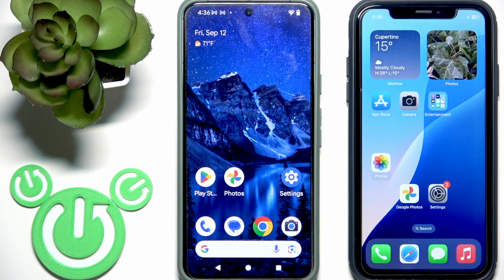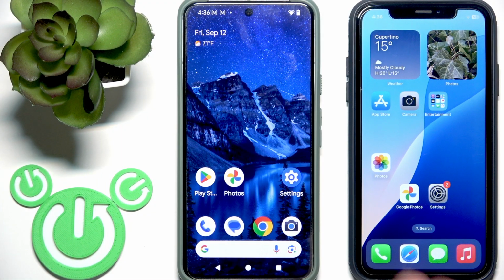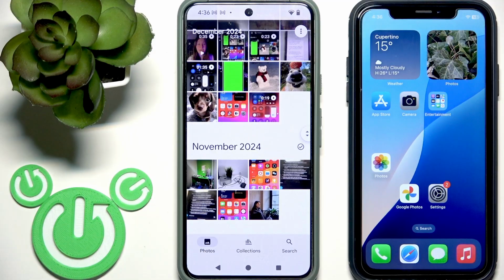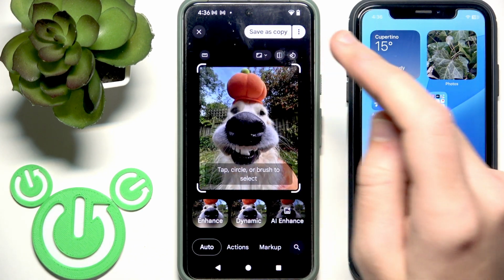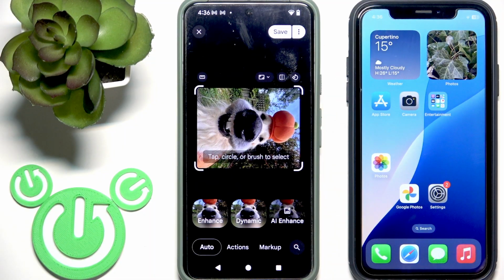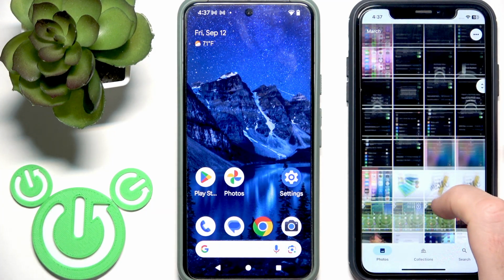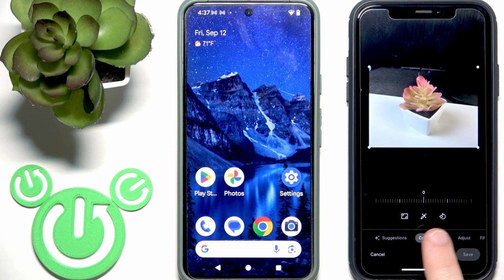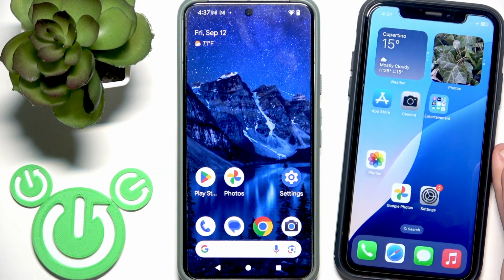How to Flip Photos in Google Photos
If you want to flip your photos using Google Photos, this video will show you exactly how to do it on both Android and iPhone devices. Learn how to find the flip option in Google Photos on Android, how to use the edit tools, and what to do if you are using an iPhone. We’ll also cover the difference between flipping and rotating photos, and explain why the flip feature is available on Android but not on iOS. Whether you want to mirror your images or just adjust their orientation, this guide will help you get the most out of Google Photos on your smartphone.

How to flip photos in Google Photos on Android?
How to mirror an image in Google Photos on iPhone?
Where is the flip option in Google Photos app?

0:00 Introduction
0:04 Flip photos in Google Photos on Android
0:22 Using the edit and flip tools
0:41 Save flipped photo as a copy
0:47 Rotate photos in Google Photos
1:01 Flip and rotate options on iPhone
1:20 Summary and limitations on iOS